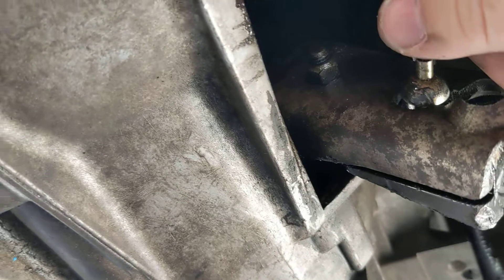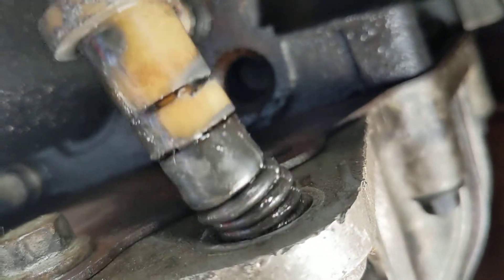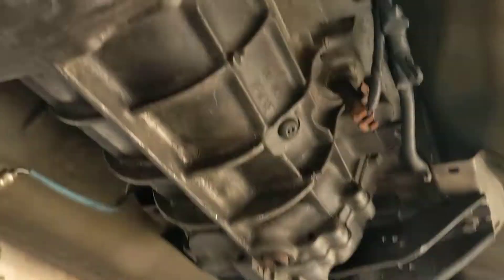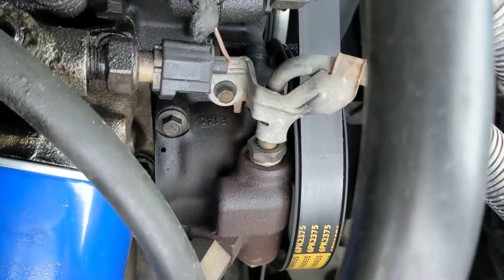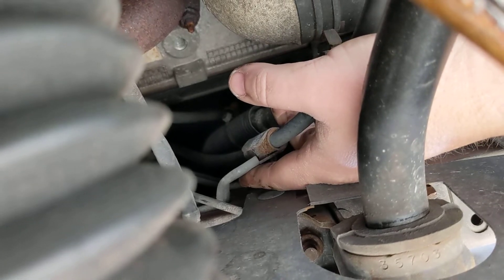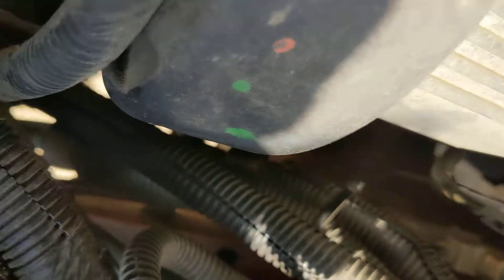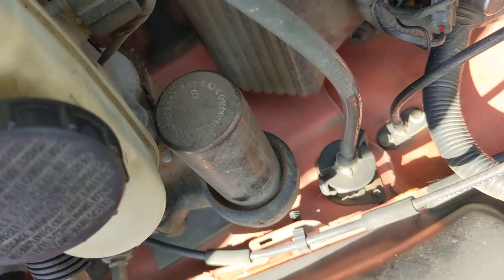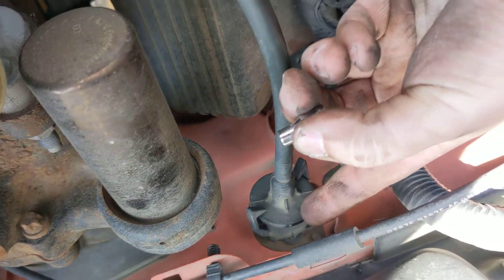clutch cable replacement mustang gt